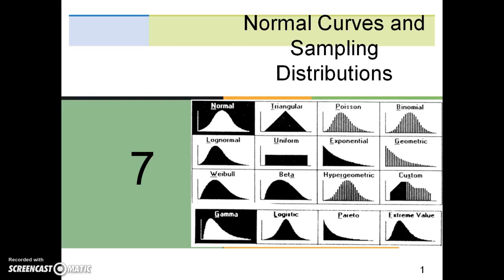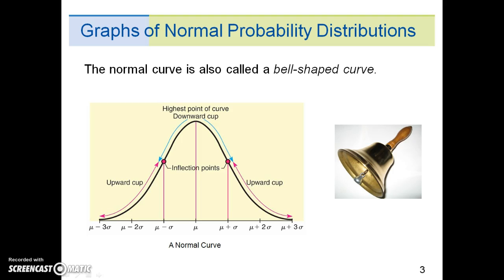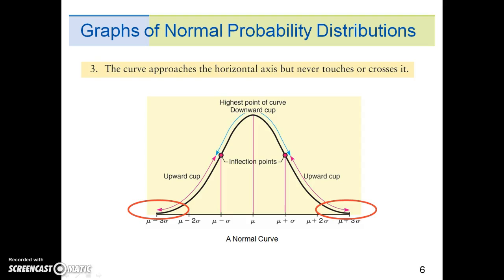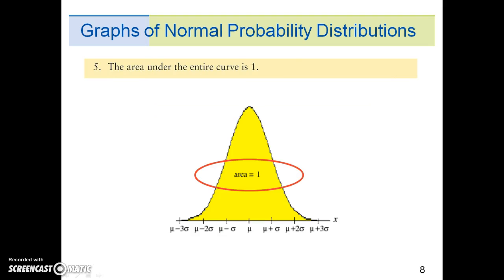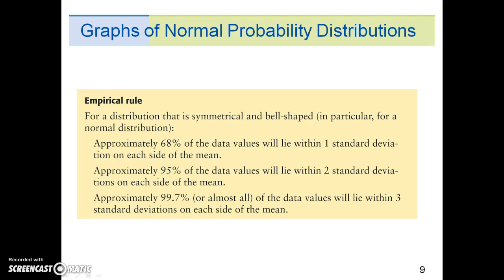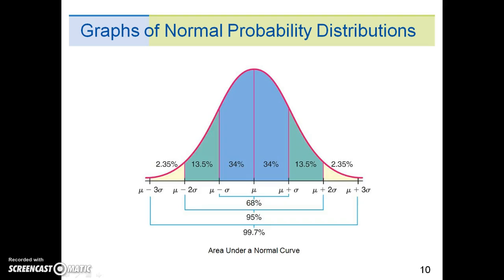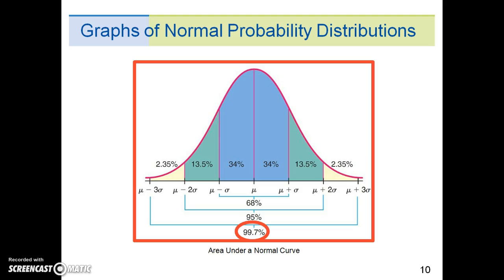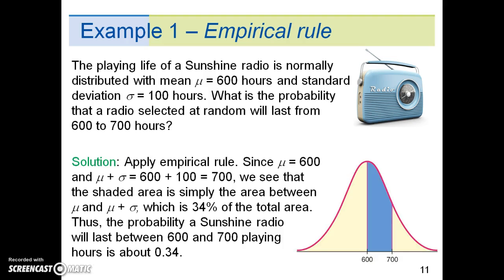Lecture - Ch 7.1 Graphs of Normal Probability Distributions